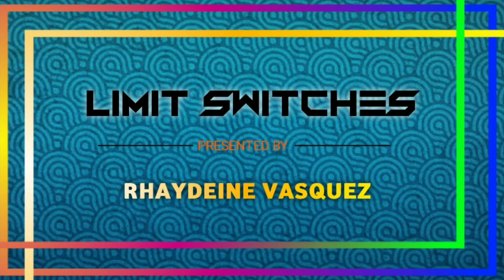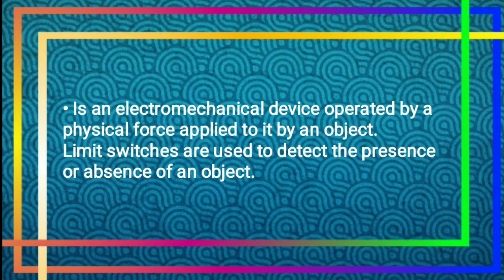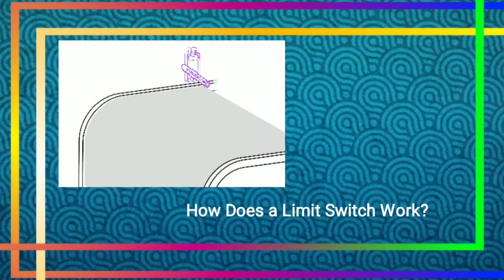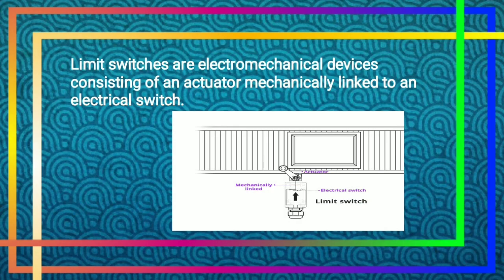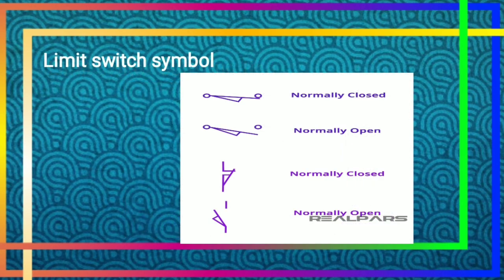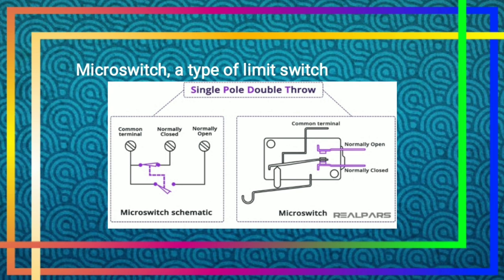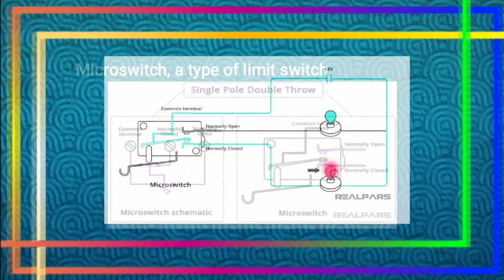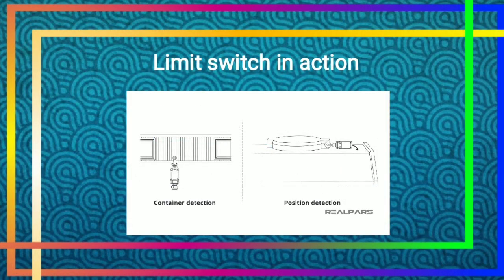Limit Switches (Video Reporting) | Rhaydeine Vasquez